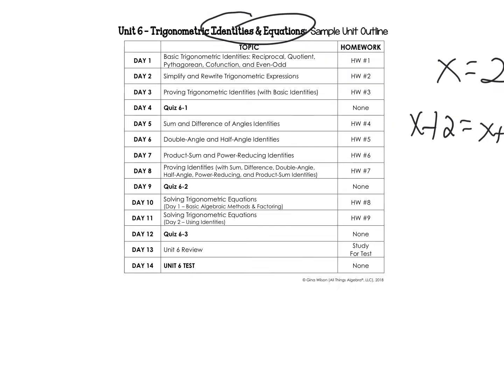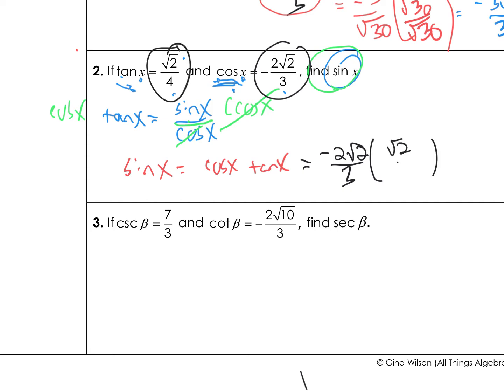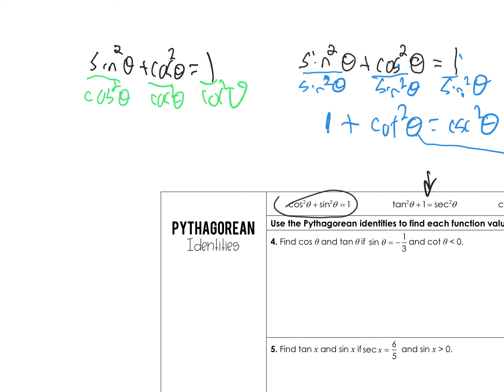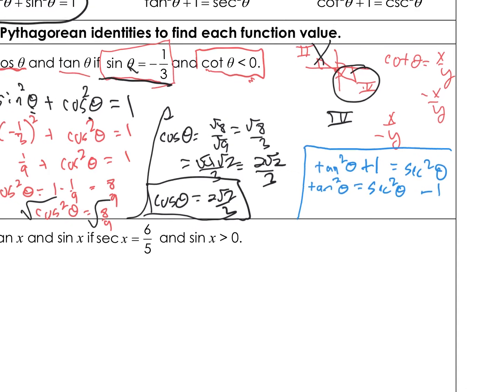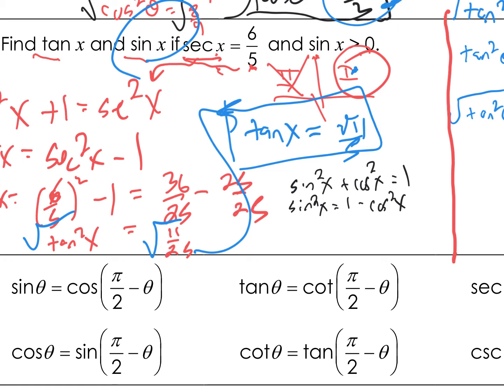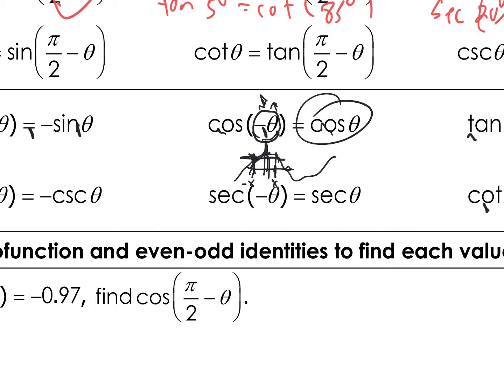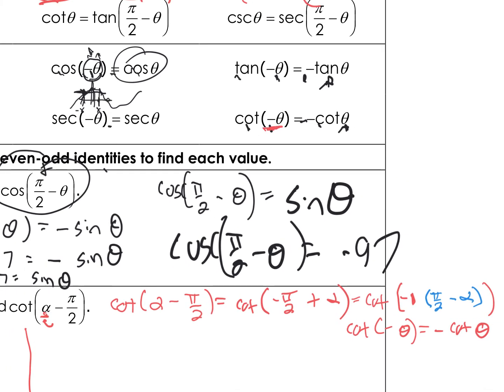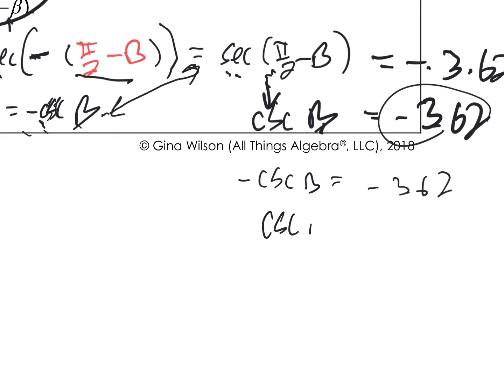Pre-cal Basic Trig Identies